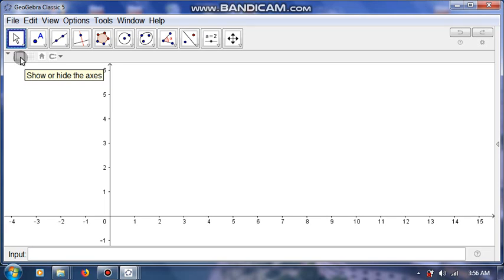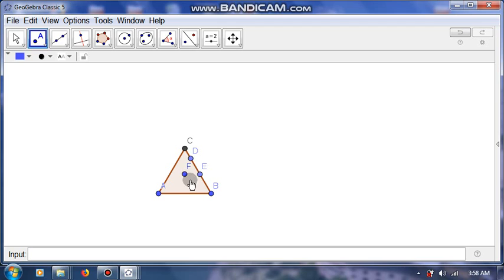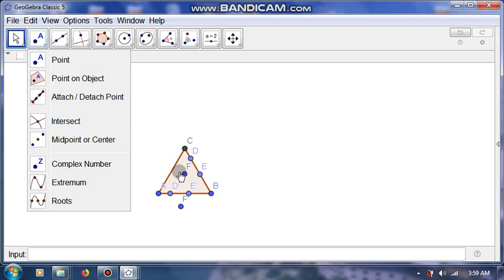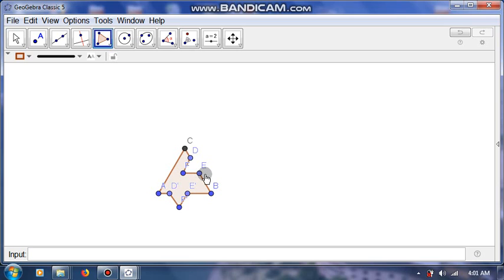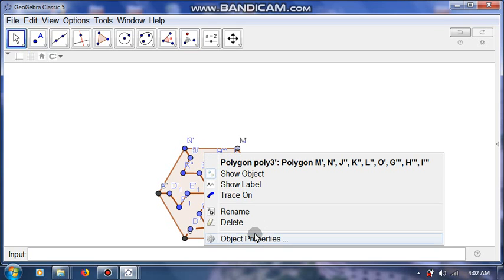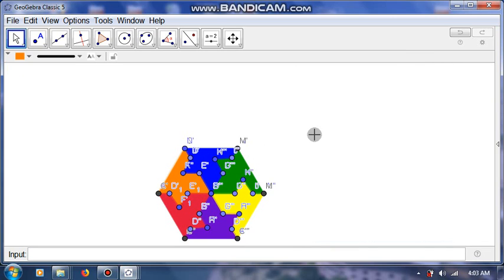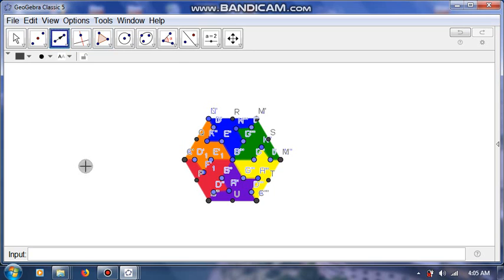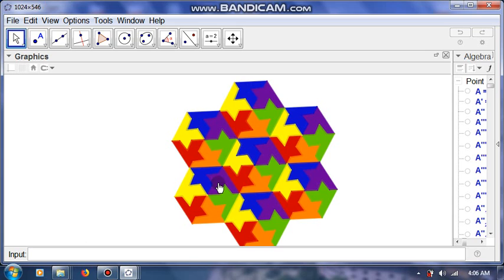geogebra_tesselation_ by Shenil Bataller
TESSELATION